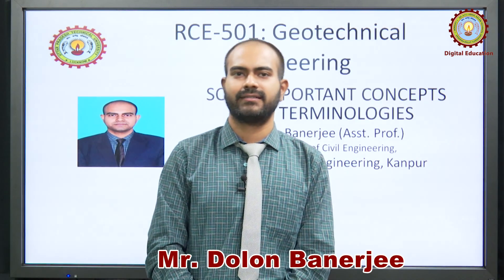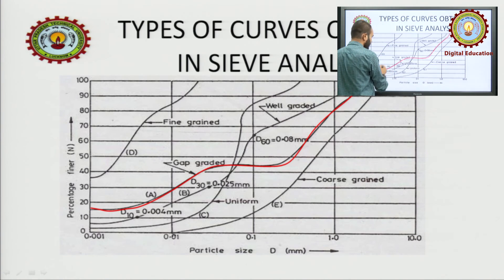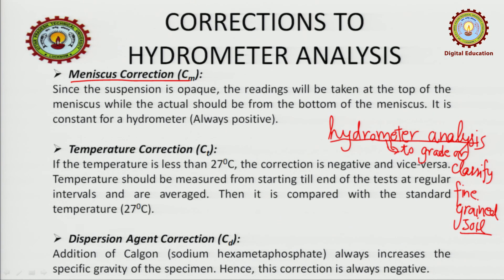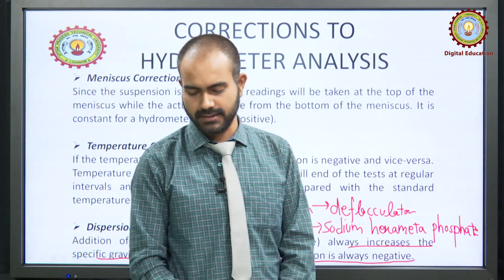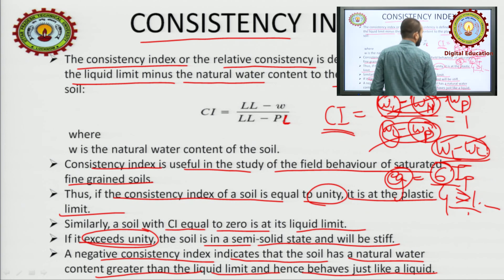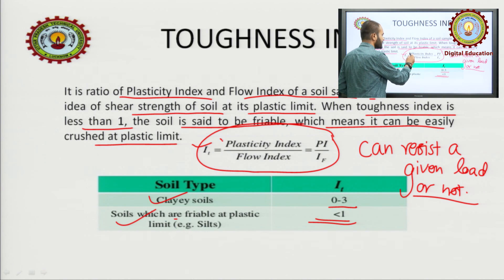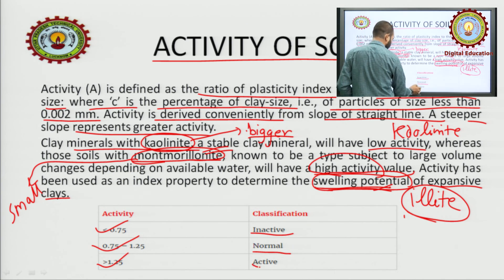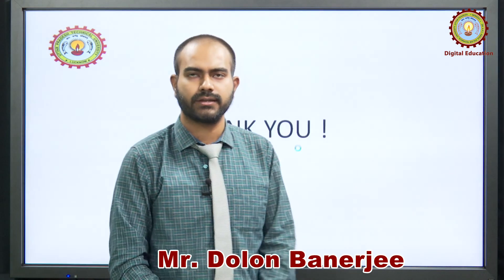Terminology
Subject:Geotechnical Engineering
Course:CE